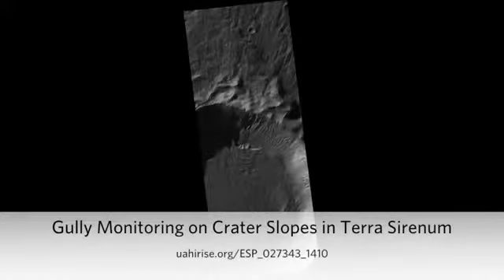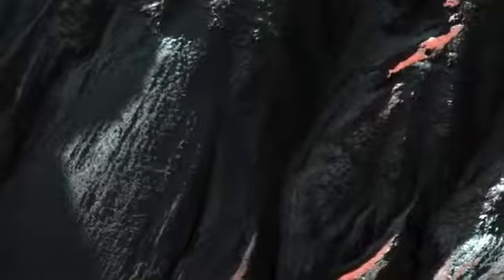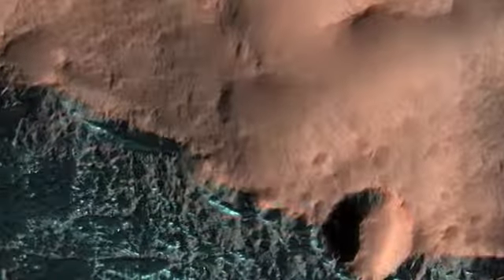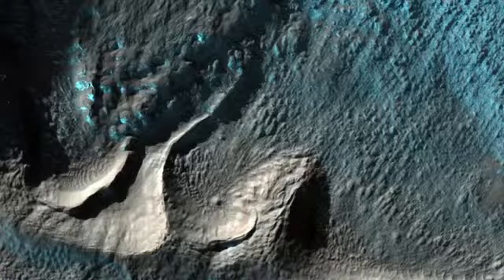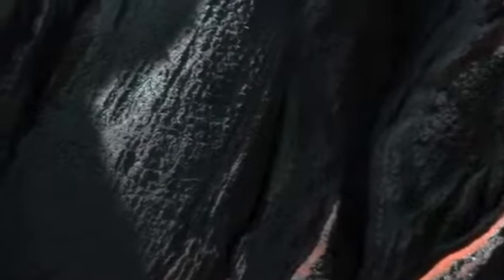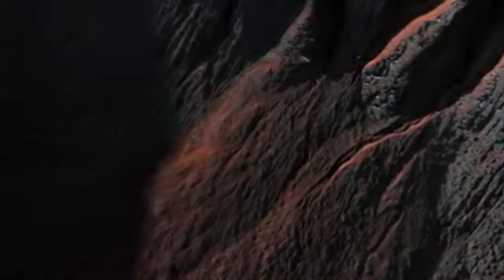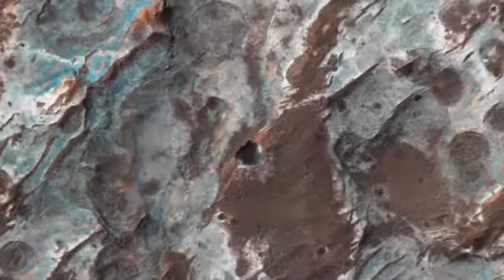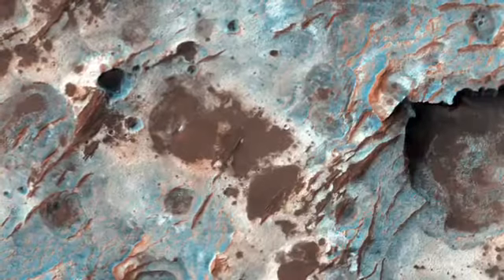Mars Clips 114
The Phaethontis Region
Terra Sirenum Area
This video goes with a Mars Survey at alaudun15.blogspot.com